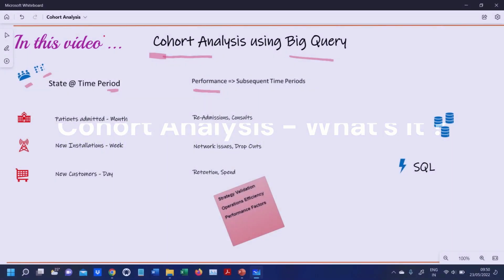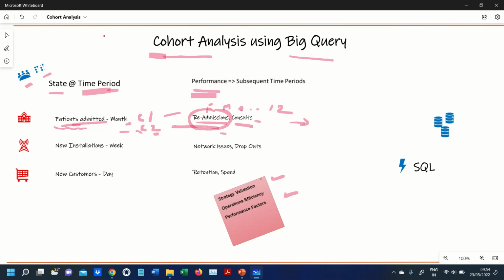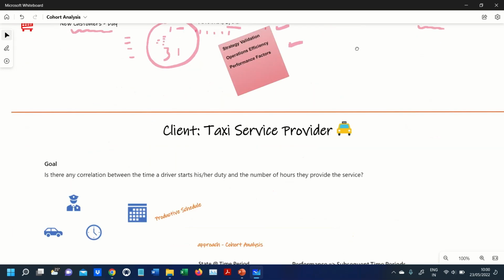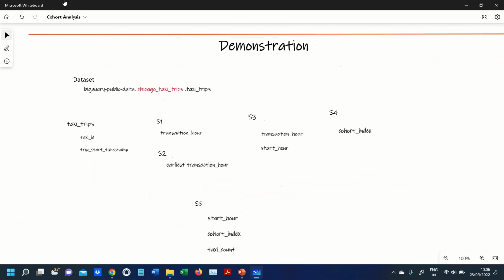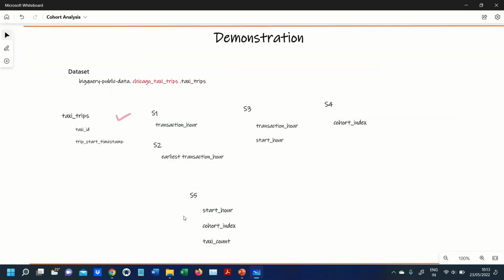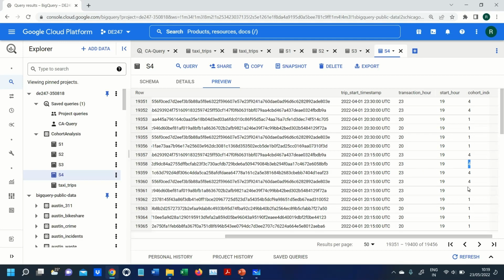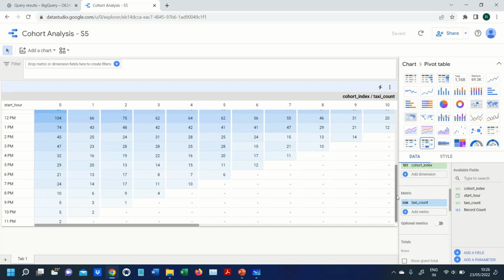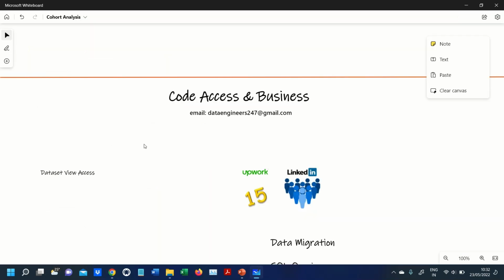How to use BigQuery for Cohort Analysis | Detailed Case Study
By combining the power of BigQuery with the logic of Cohort Analysis, we can perform very deep behavioral analysis on a large scale data.
In this video we are sharing our knowledge from implementing this technique for an automotive client.

Chapters:
1. The basics of Cohort Analysis 00:57
2. Most popular use cases 02:48
3. How Big Query can add substantial value 09:35
4. The problem statement of our case study 12:00
5. Public Dataset of Chicago Taxi Trips 18:25
6. Big Query SQL Queries to transform Transactional Data into Cohort Dataset 20:40
7. Google Datastudio to generate Heatmap 33:40
8. Findings from Cohort Analysis 39:38
9. Business Interface 42:04

We are a team of data engineers working 24x7, with expertise into Cloud Data Migration and SQL Queries.